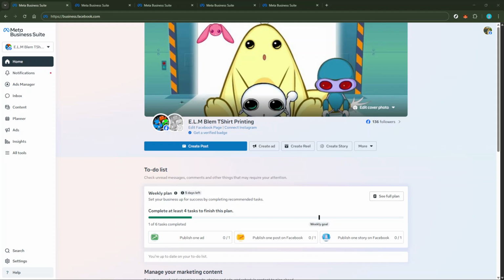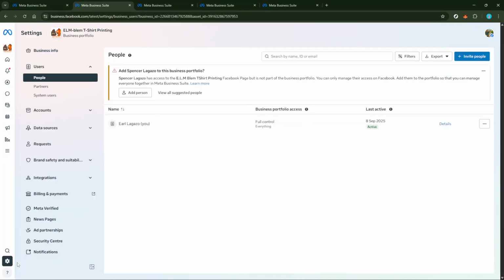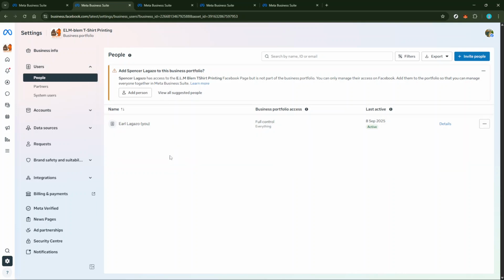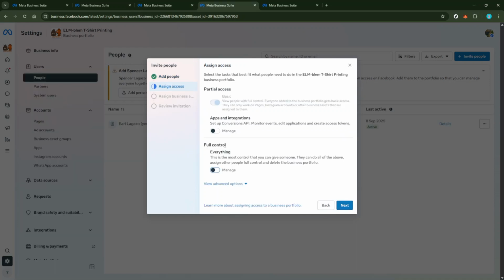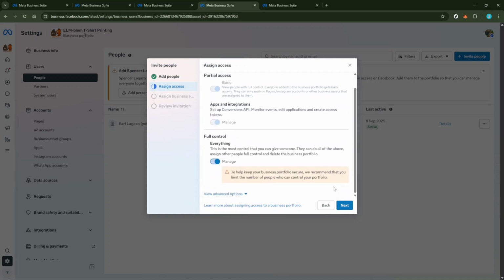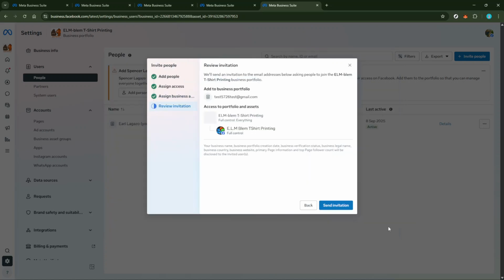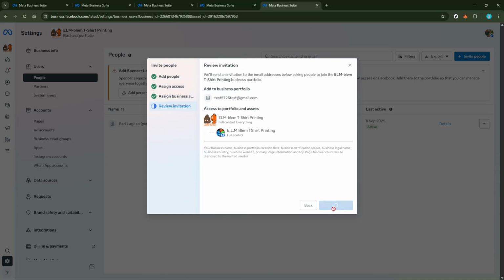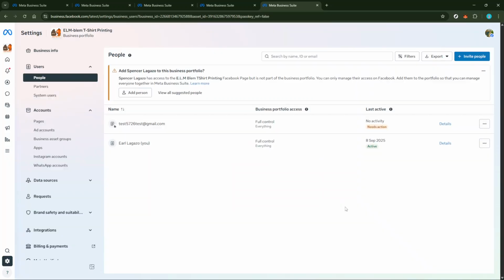How To Add Someone As Admin Facebook Ads Manager [2025 Guide]